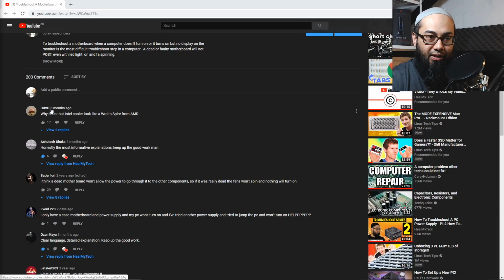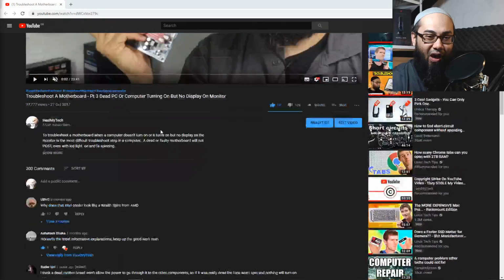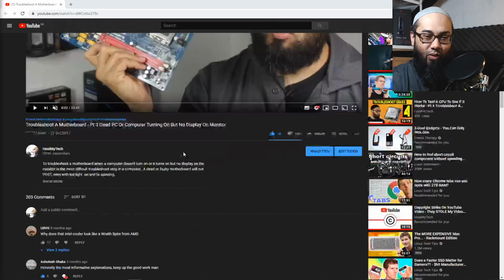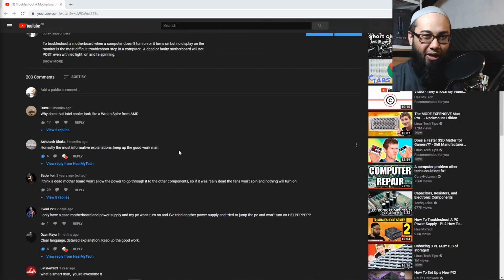How To Troubleshoot A Motherboard - Live Pt 3 Computer Tuning On But No Display On Monitor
Learn how to troubleshoot a motherboard when you have led light on and fan spinning and your computer is turning on but no display on the monitor in this live YouTube stream.  This video is a follow up of my regular live weekly troubleshoot series.  Usually I playback a shorter version of the original video (Pt 3 Troubleshoot A Motherboard), in the first part of the live session then answer some live questions and also questions from the comments of that original video.  As a bonus in this live stream, I am also announcing some exciting free giveaway that will happen soon on the channel for my subscribers.

Time Stamps:

04:00 Giving Away Free Laptops - At Least 16 & More

11:44 Troubleshoot A Motherboard - Pt 3 Dead PC Or Computer Turning On But No Display On Monitor

How To Take Out Or Remove A Motherboard From A Desktop Computer Case | Breadboarding Easy Mode

01:02:00 Best KEBAB In The World Is Now In London DOUBLE-DECKER Bus – Last Stop Kebab

01:03:37 Louis Rossmann Channel

Troubleshoot A Computer Series Playlist | Computer Not Turning On | Pc Turns On But No Display On Monitor

Intro: How To Troubleshoot A Computer That Won'T Turn On - Intro & Computer Turning On Sequence Explained

Part 1: Troubleshoot A Computer That Won't Turn On - Pt 1: Is It The PC CASE Fault?

Part 2: How To Troubleshoot A PC Power Supply - Pt 2 How To Test A PSU - Computer Not Turning On

Part 3: Troubleshoot A Motherboard - Pt 3 Dead PC Or Computer Turning On But No Display On Monitor

Part 4: How To Test A CPU To See If It Works - Pt 4 Troubleshoot A Processor

Part 5: Troubleshoot Ram - Pt 5 How To Test Ram If Computer Not Turning On Or PC Turns On But No Display

Part 6: Troubleshoot A GPU - Pt 6 How To Test A Graphics Card - Computer Turns On No Display On Monitor

Part 7: Troubleshoot Cables - Pt 7 Computer Not Turning On Or PC Turns On But No Display On Monitor

Part 9: Troubleshooting Hard Drive Problems | Pt 9 Computer Turns On But No Display On Monitor

Part 10: How To Fix Windows 10 Startup Problems | Pt 10 Troubleshoot A Computer Not Turning On

Filming Equipment

TONOR Professional Condenser Microphone
Amazon UK
Amazon US

Webcam Logitech C920 Pro HD 1080P
Amazon UK
Amazon US

Viltrox L116T £29.99
Amazon UK
Amazon US

Repair

My PC

Crucial 1TB NVME SSD M.2

Sapphire Nitro+ RX 580 8GB DDR5

Patriot Memory (2x8GB) 16 GB DDR4 3200 MHz
US EOS 1300D UK